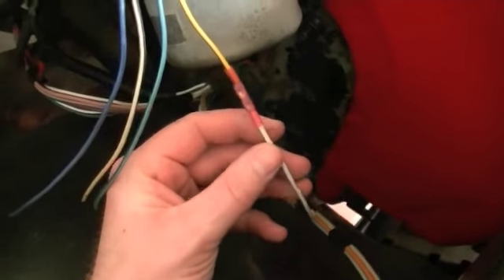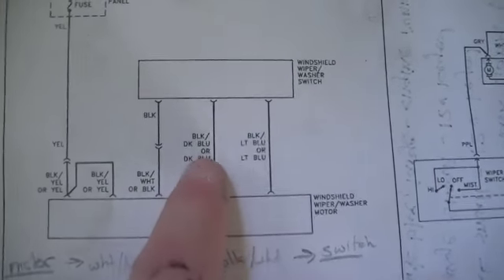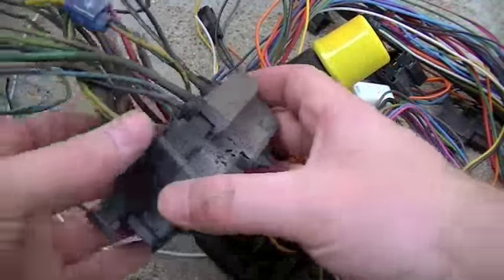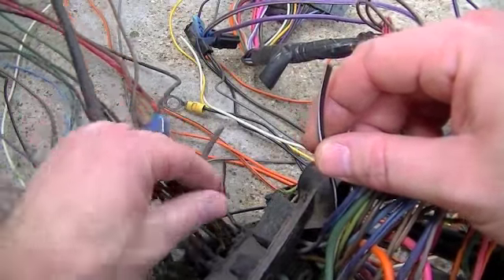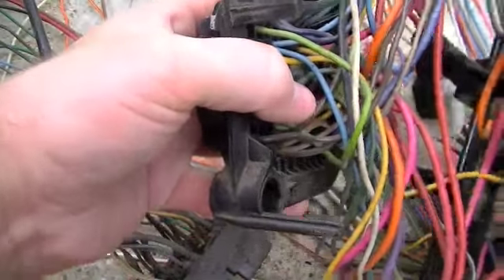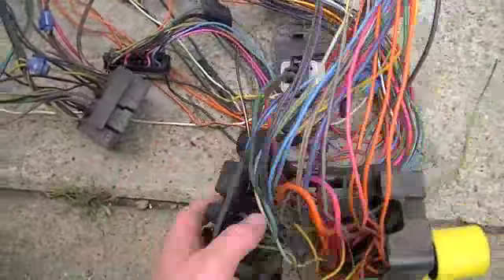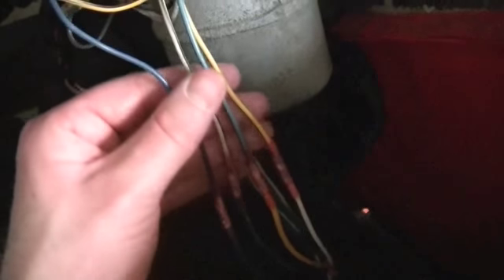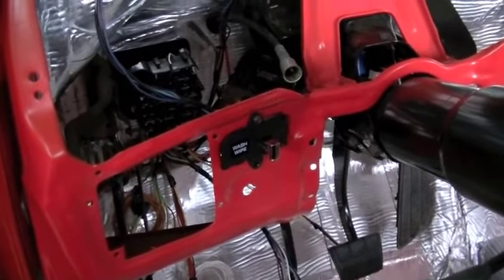Part 22 C10 Wiring Repair | Universal Wiring Harness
In this video series, I replace the entire factory wiring harness in my 73-87 Chevy c10 pickup.  I'm using a 20 circuit wiring harness from Speedway Motors.  The part number for the wiring harness is 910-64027.  This video shows how to wire the wiper motor and switch.